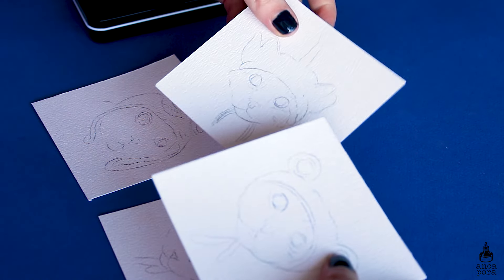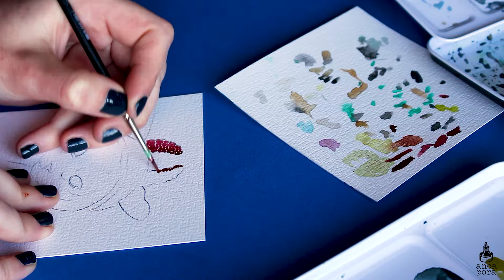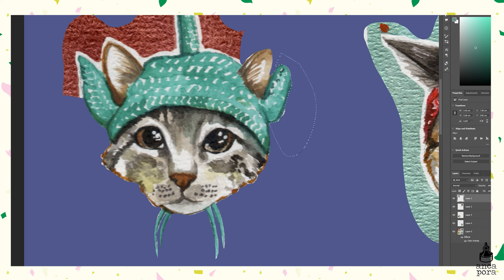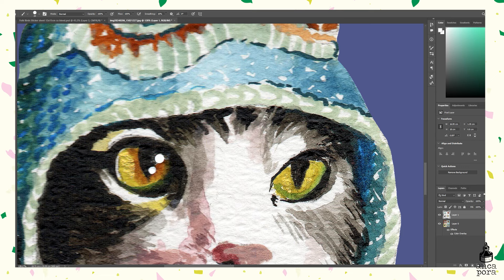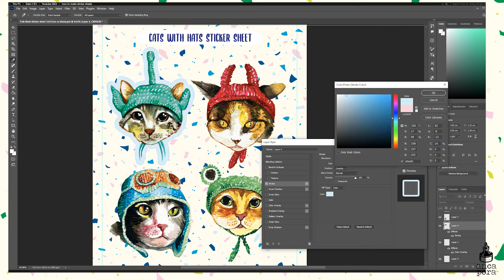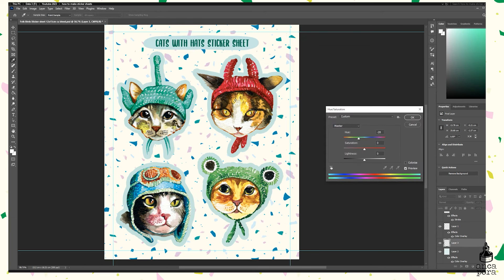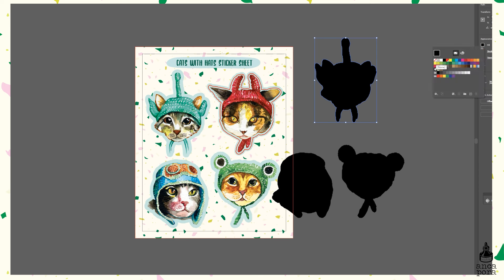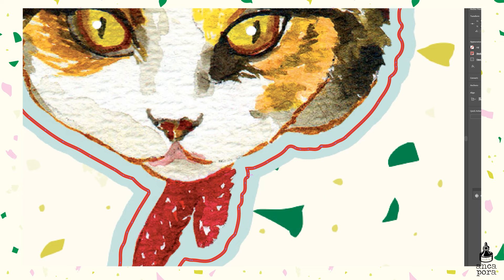HOW TO CREATE AND EDIT STICKER SHEETS FOR PRINT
Hi guys!
In this week's video I will show you how you can create and edit stickersheets so they are ready for print. For this I used Adobe Photoshop and Adobe Illustrator for the editing part. I share with you a trick I use for creating the cut contour on the sticker sheet and also give some advice on how to make your artwork look nice and clean when preparing this type of product.

Chapters :
Painting Process : 00:00 - 01:51
Scanning and Editing in Photoshop : 01:52 - 06:42
Editing in Illustrator : 06:43 - 10:20

Tools:
Prima Watercolors in Woodlands
Prima Watercolors in Vintage Pastels
Arteza Metallic Watercolors
Adobe Photoshop
Adobe Illustrator
Wacom Tablet
Epson Scanner